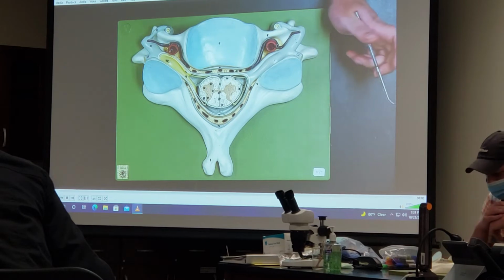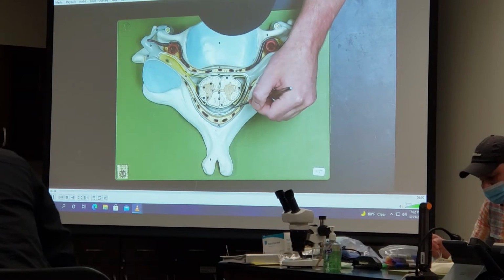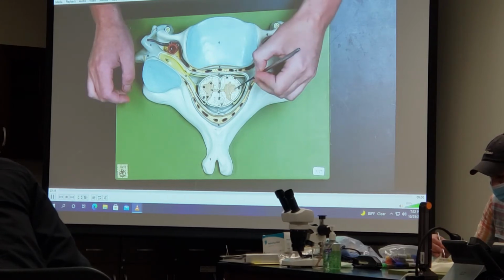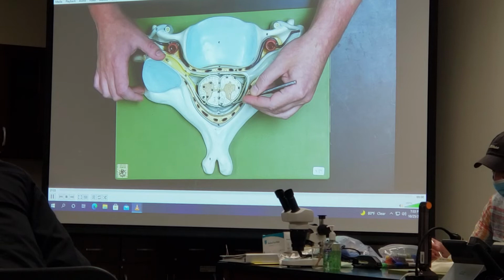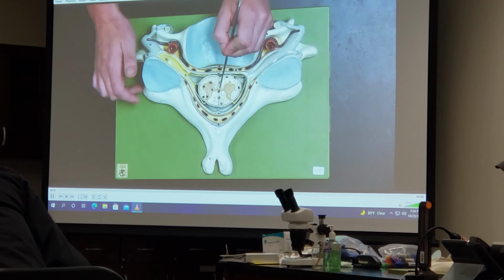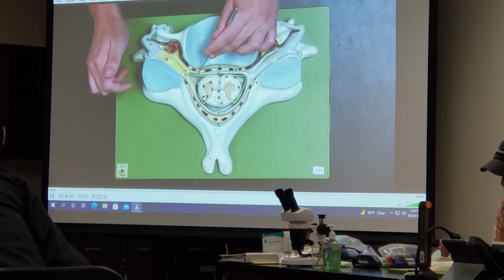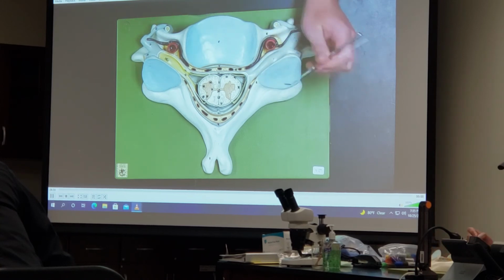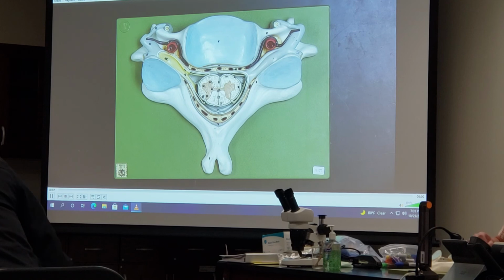spinal cord anatomy